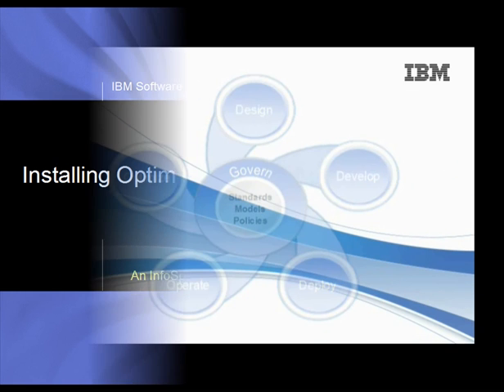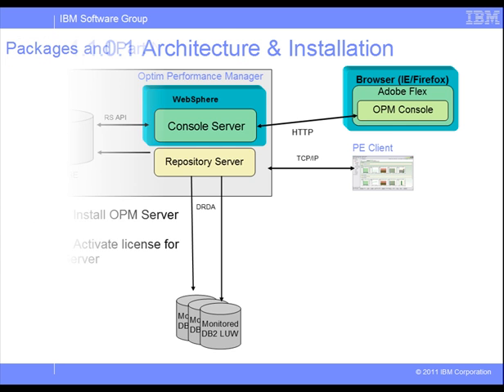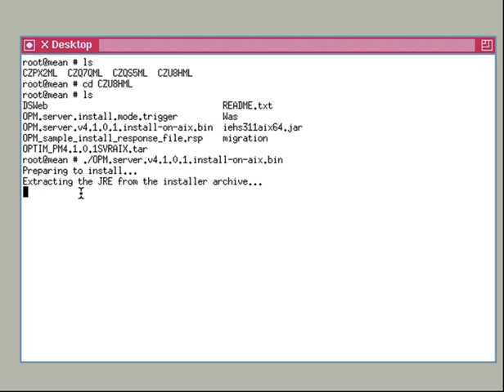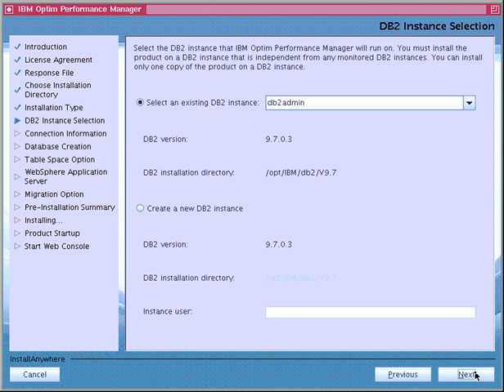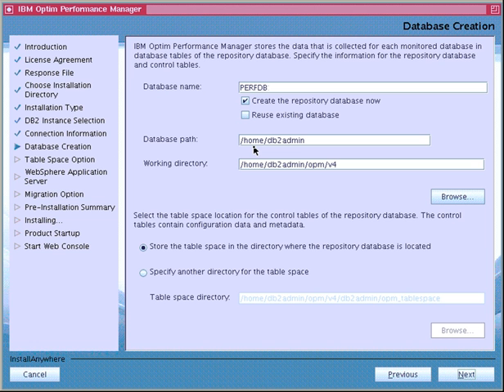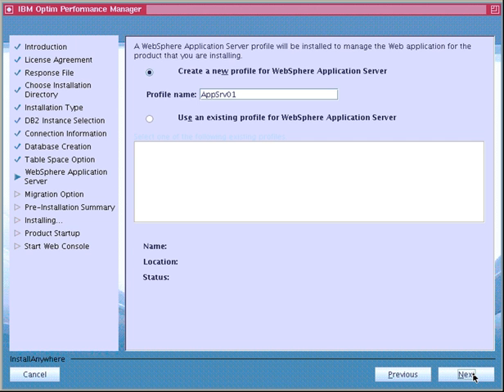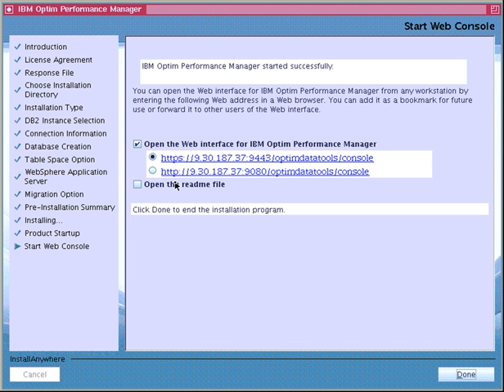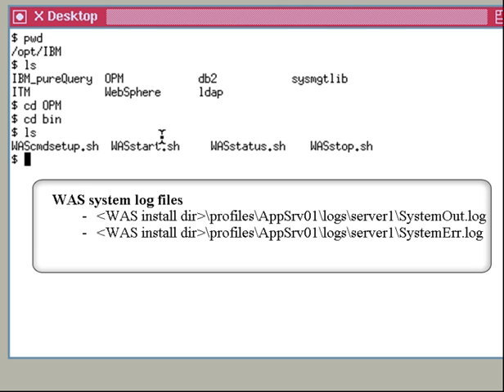Optim Performance Manager 4.1.0.1 Part 1: Install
IBM® Optim™ Performance Manager is a performance analysis and tuning tool for managing DB2 systems using a web interface. It can be deployed in two configuration options: Standalone and Extended Insight. Part 1 of this demo series shows the standalone configuration option. Part 2 shows the process of installing the Extended Insight feature.